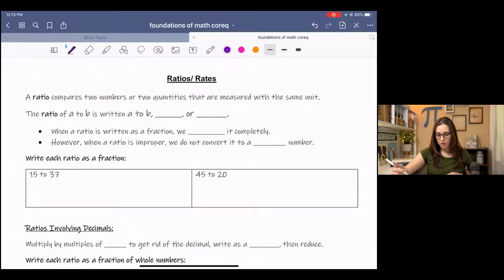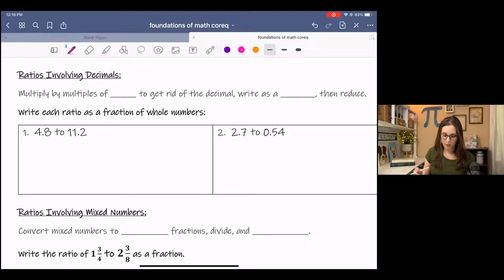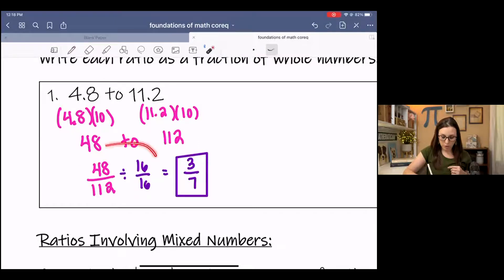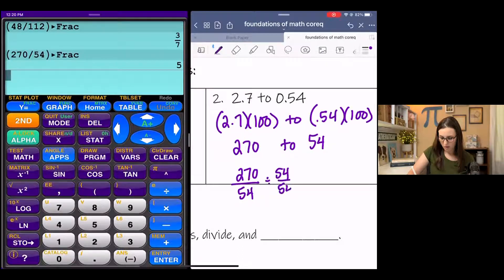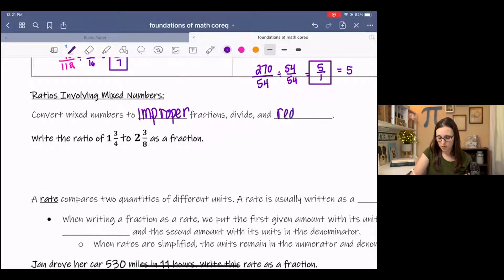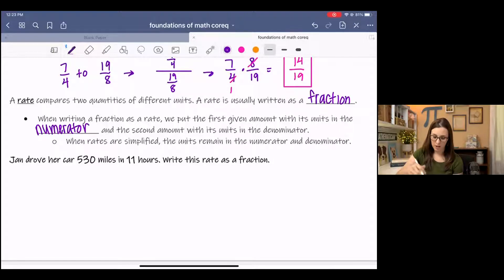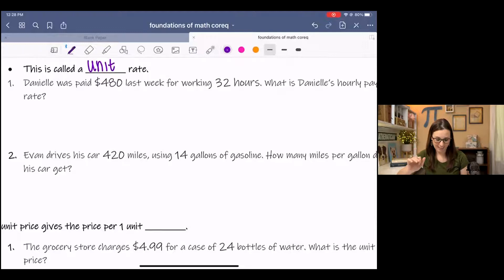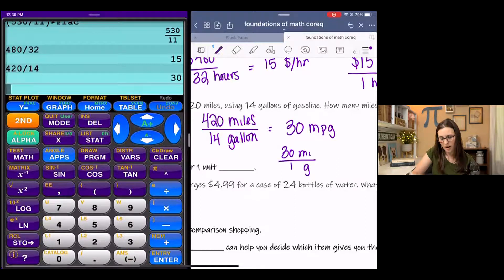Ratios and Rates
Learn how to write ratios three different ways, about rates, and unit rates.